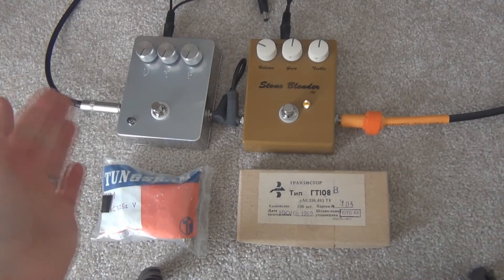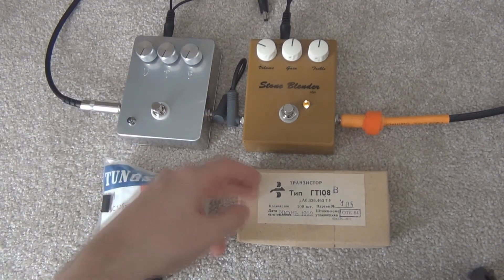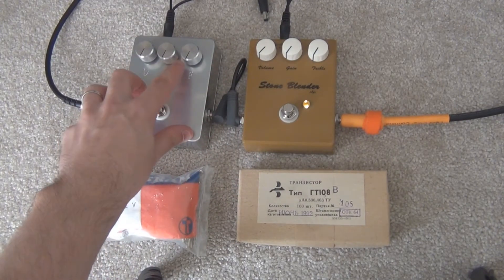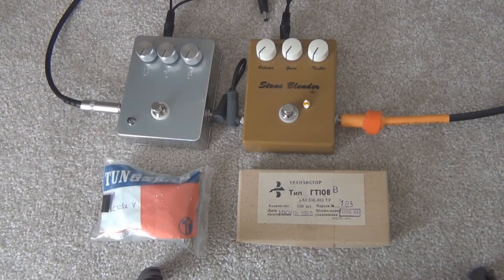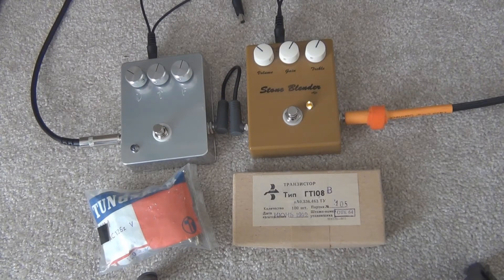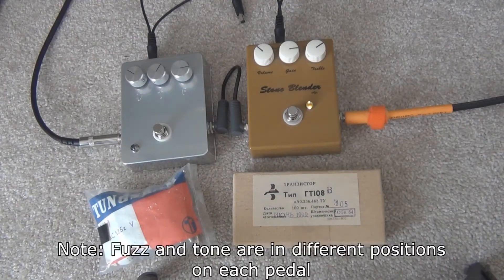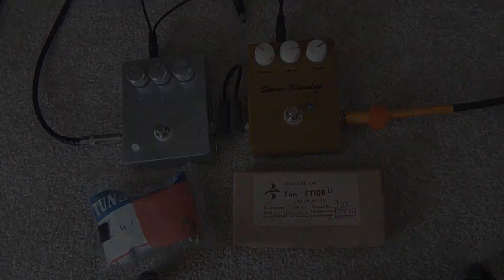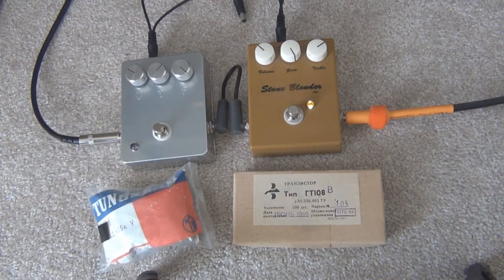Soul Bender Russian vs European Germanium Transistor Comparison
Quick comparison of a Soul Bender using Russian (GT108v) transistors vs European (AC125) transistors